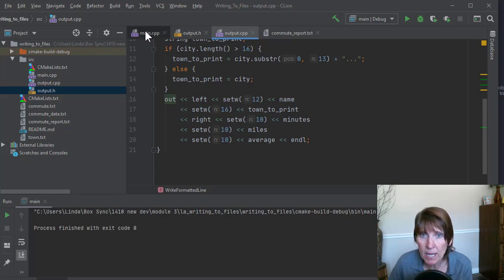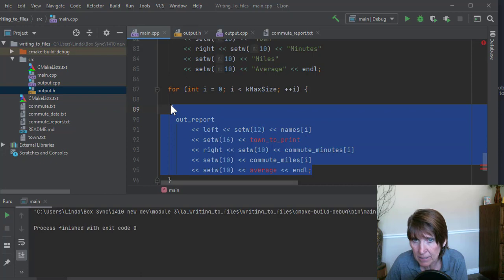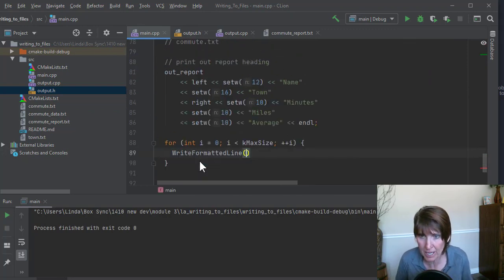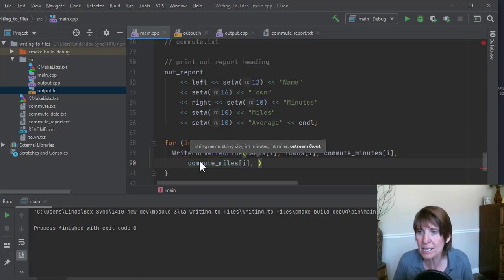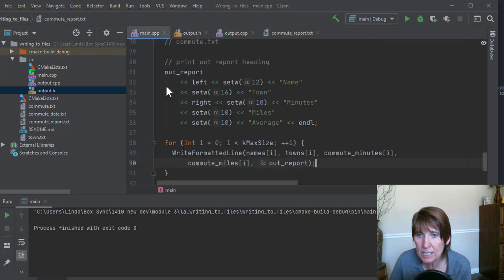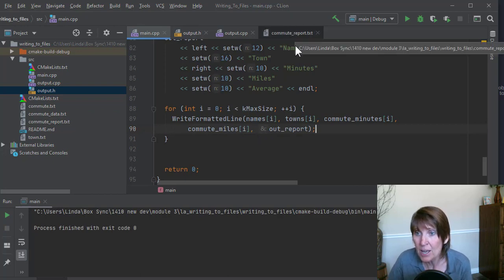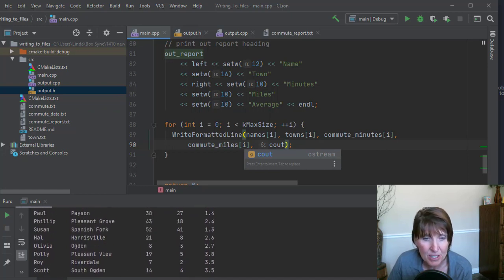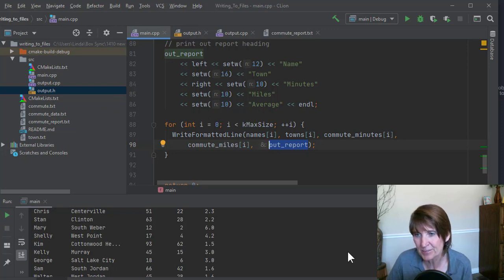Calling a function with an ostream parameter